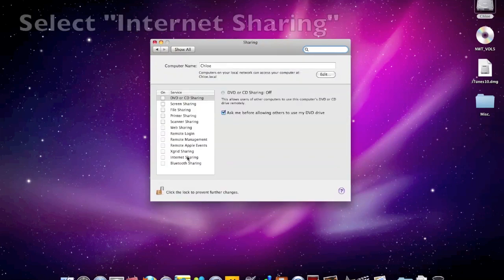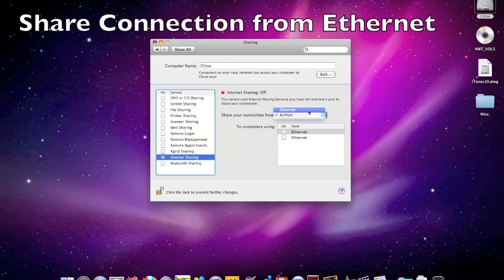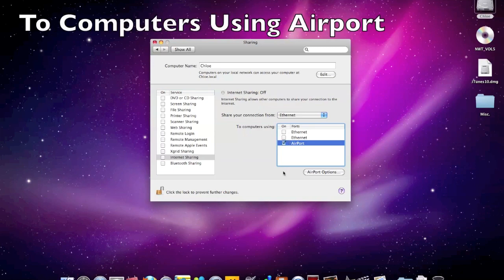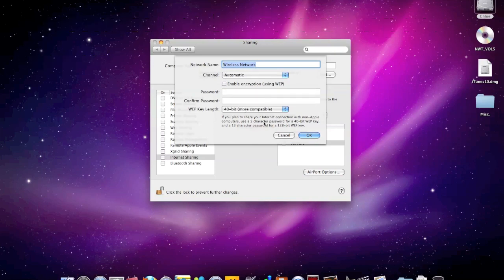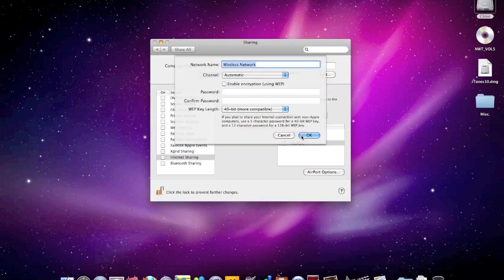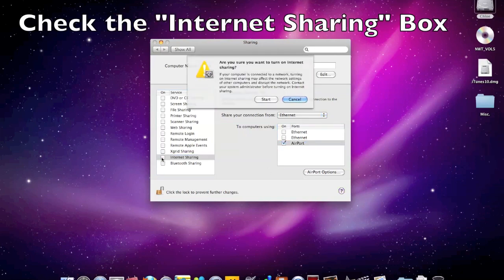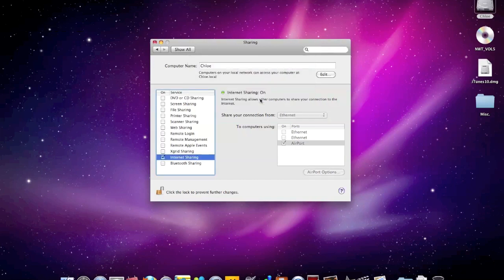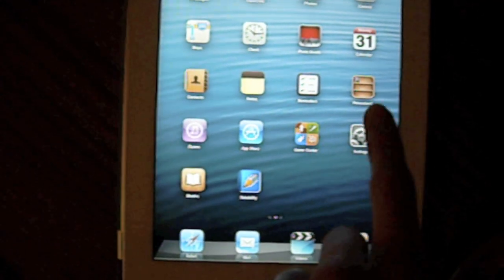How-To Create a Wi-FI Network on a Mac (Without Router!)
In this video, I'll show you how to easily make a WiFi network without a router on a Mac. It really works!

This is an updated video from one of my older videos.